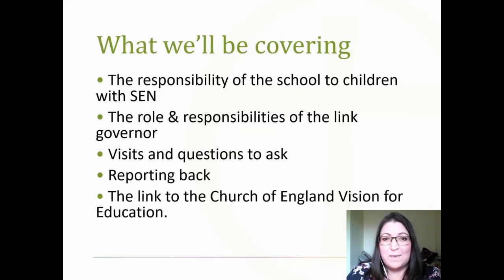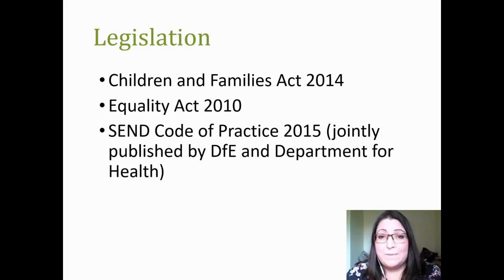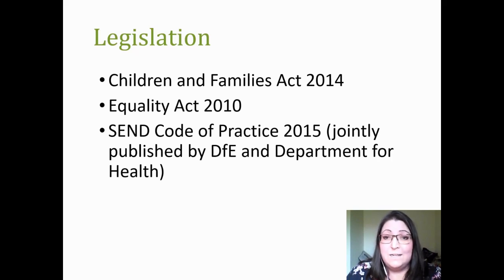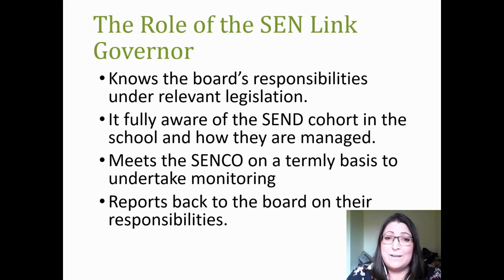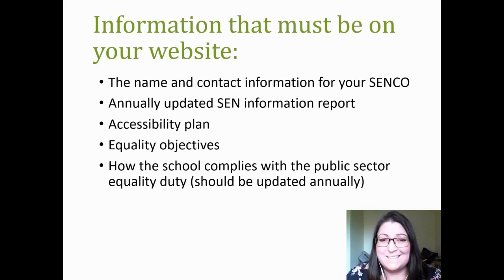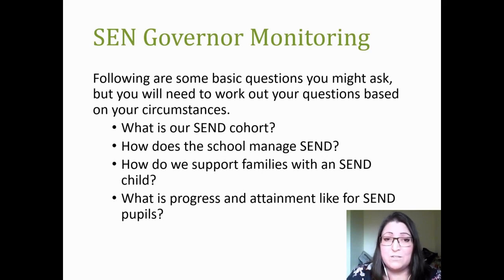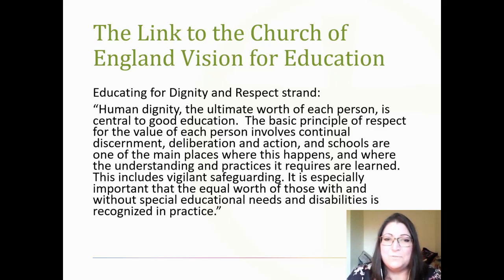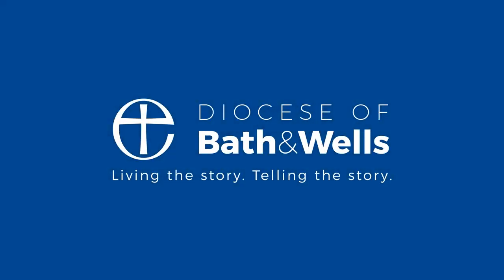How to be an SEN Link Governor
Training video looking at :
The responsibility of the school to children with SEN
• The role & responsibilities of the link governor
• Visits and questions to ask
• Reporting back
• The link to the Church of England Vision for Education